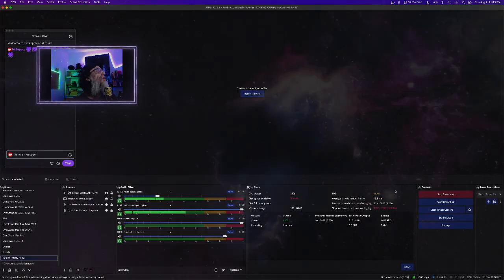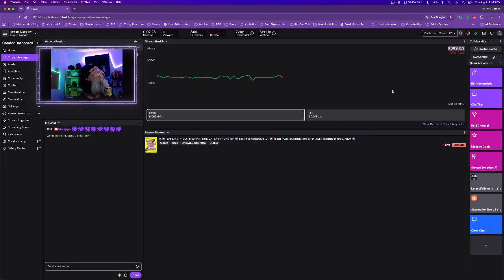1c ☯️ Part 4.2.0. ~ Q.A. TESTING: OBS v.s. 48 FPS 780 DPI ☯️ The (Almost)Daily LIVE ☯️ T